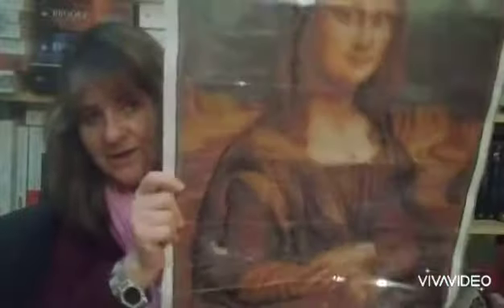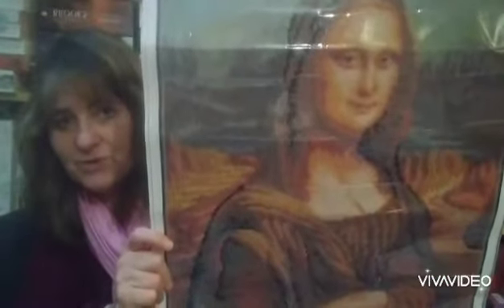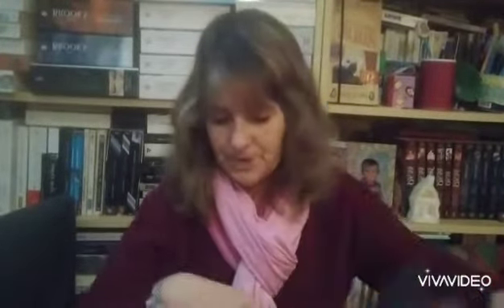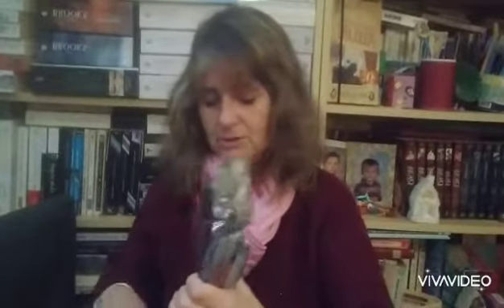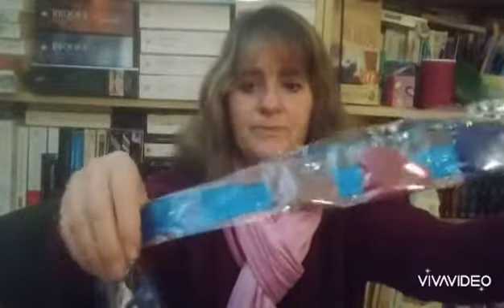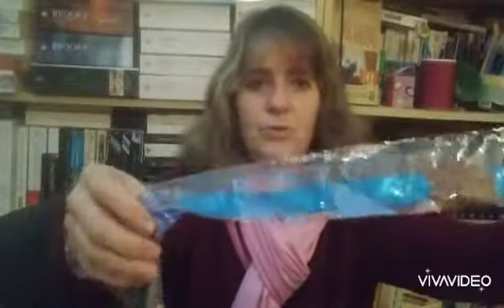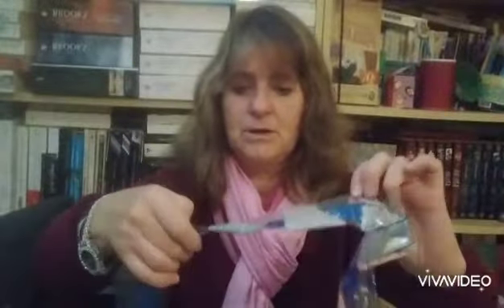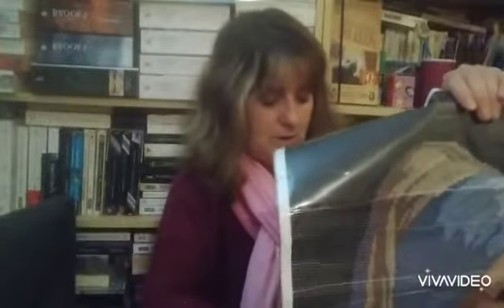action diamantpainting haul unboxing english art